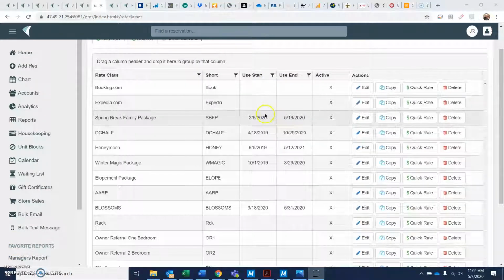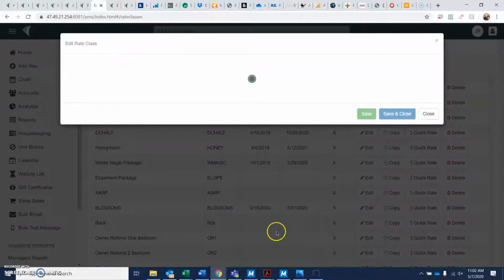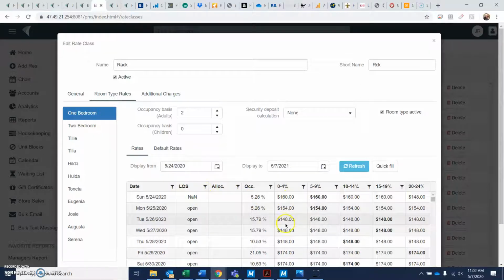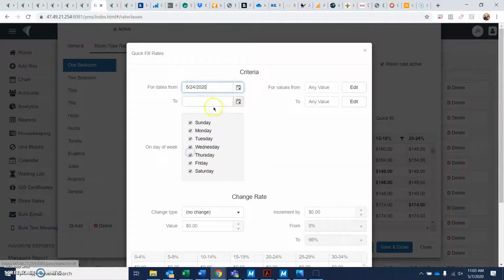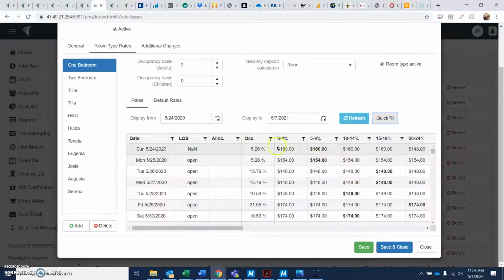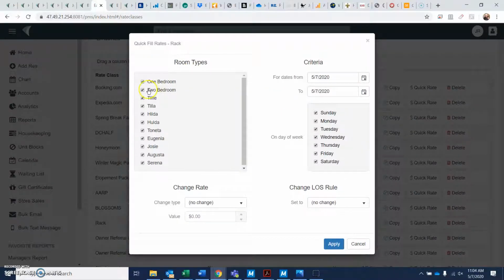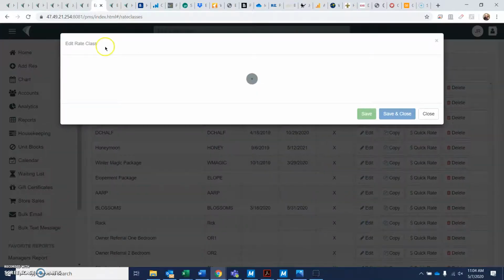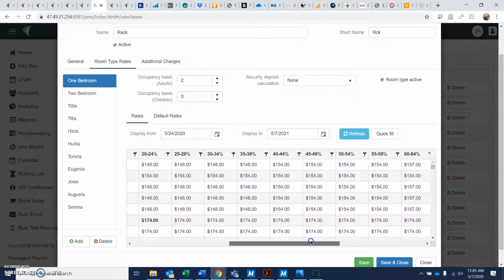Remote Lodgical Rate Class Manager